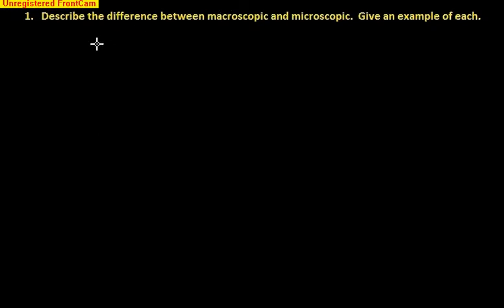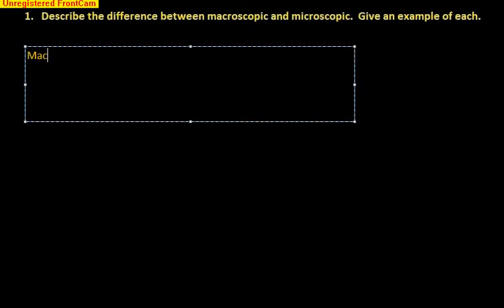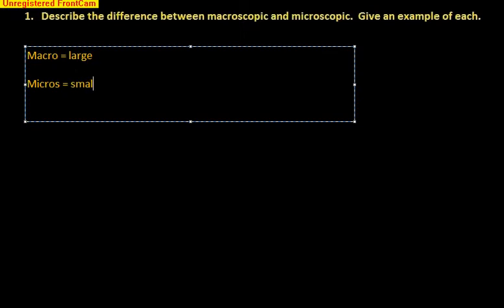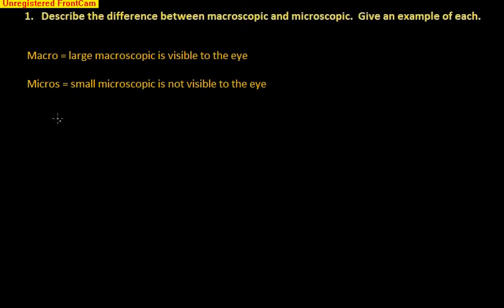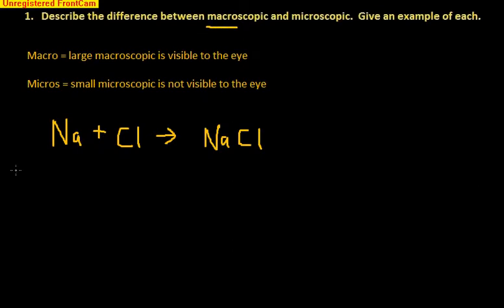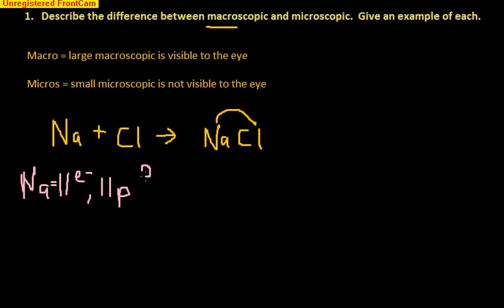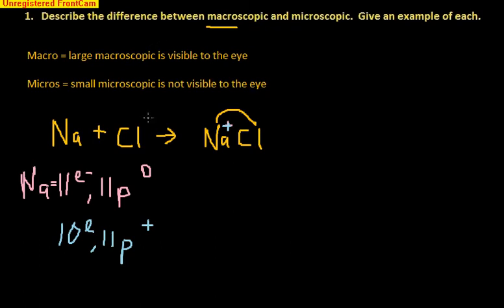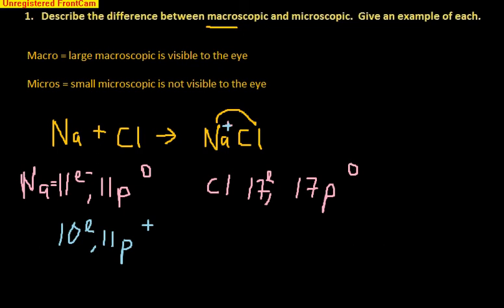Chemistry 101 Assignment 1 Question (2)1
This video series explains the chemistry assignments of Dr. Adessa Butler's chemistry course at Suny Rockland.  The course material is based on Chemistry: The Molecular Nature, 7th Edition of Matter by Neil D. Jesperson, Alison Hyslop (2015) Hoboken, NJ: Wiley

This video explains the difference between macroscopic and microscopic in chemistry.